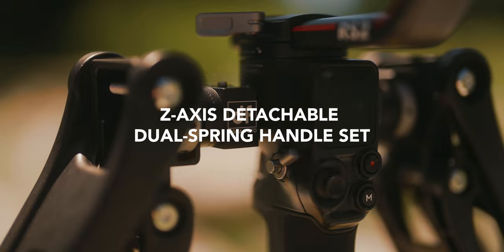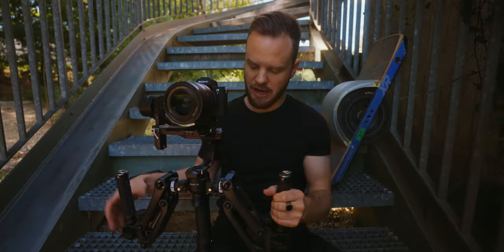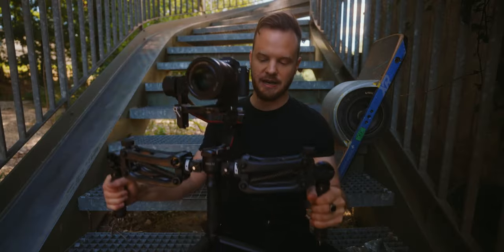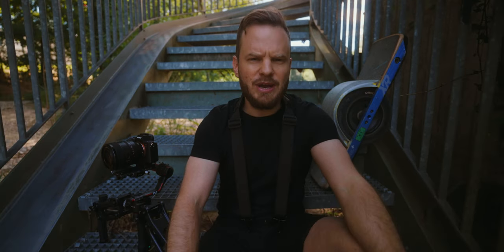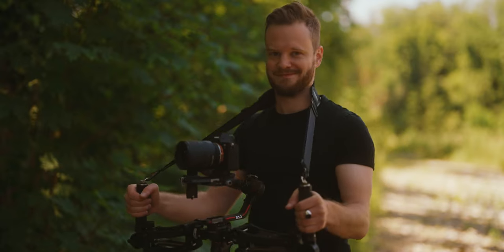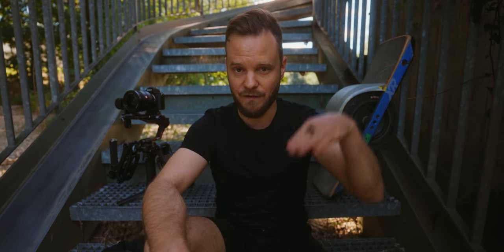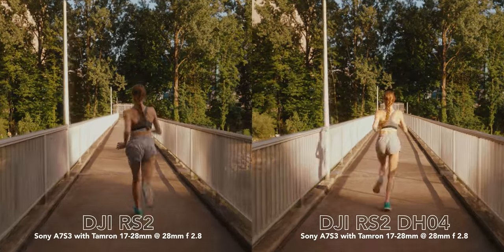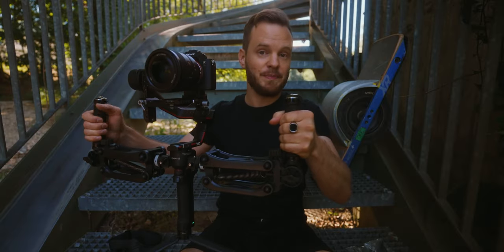Smoother Gimbal Footage | Digitalfoto DH04 RS2 Review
My review of the Digitalfoto DH04 for the DJI RS2.
Does it make your footage 30% smoother?

Chapters:
0:00 Intro & Test Footage
0:26 Overview & Specs
3:40 Test
4:23 30% Smoother?
5:21 What I Don't Like
5:39 Pricing & Conclusion